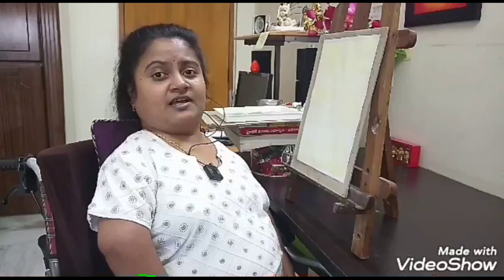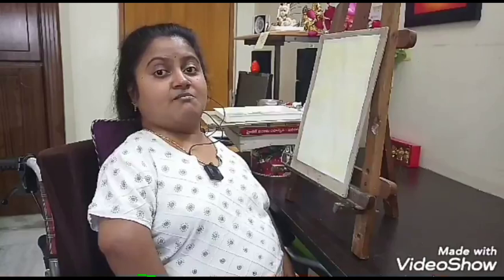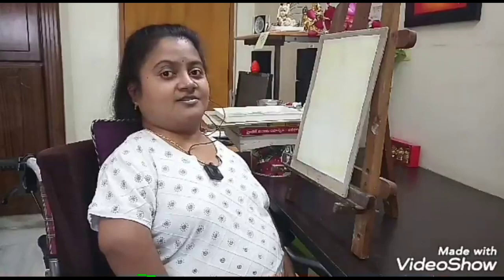BocaPieChallenge MouthandFootChallenge. 1. RAINBOW"